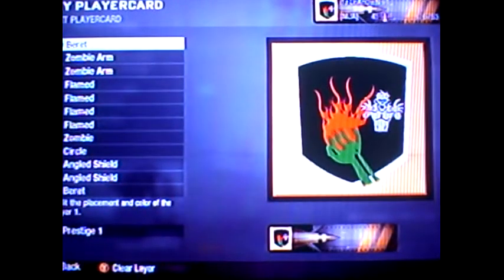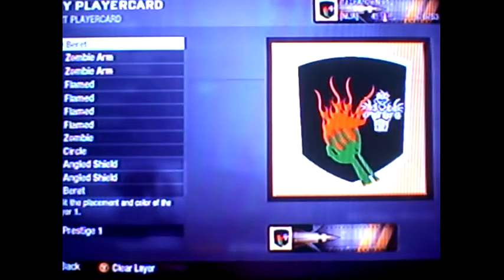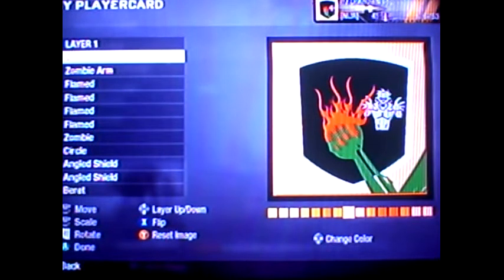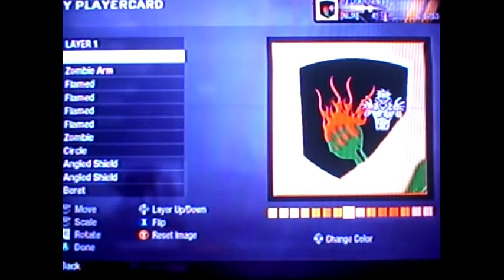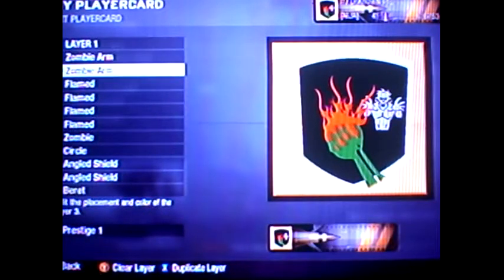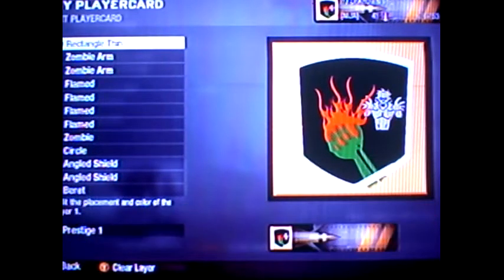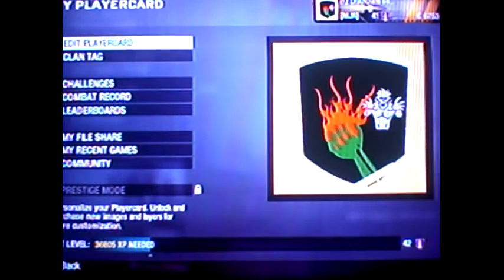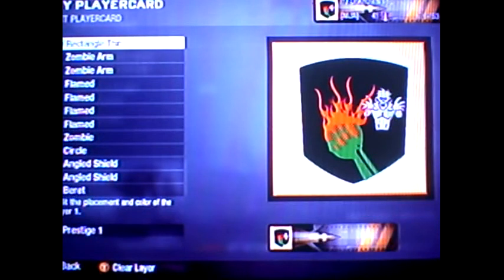How to Create my perk as an emblem in black ops (tutorial)